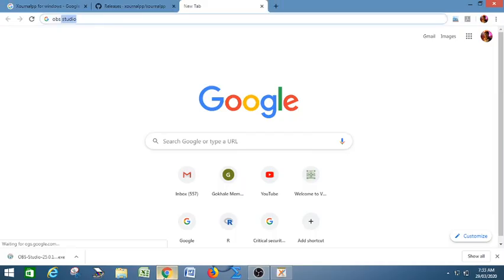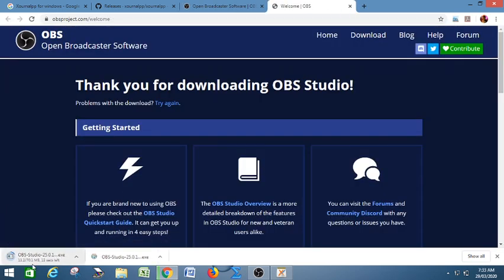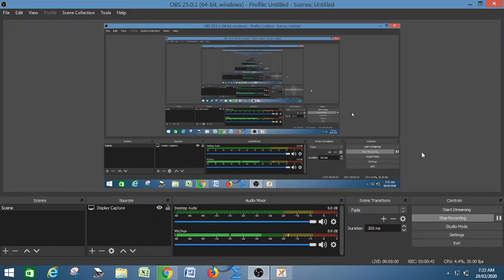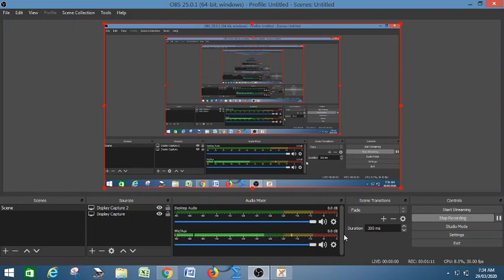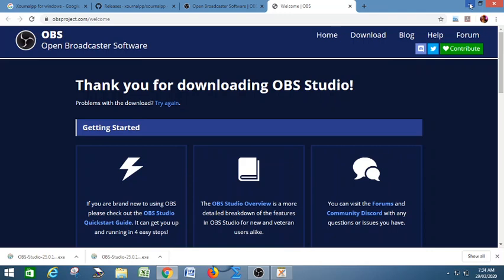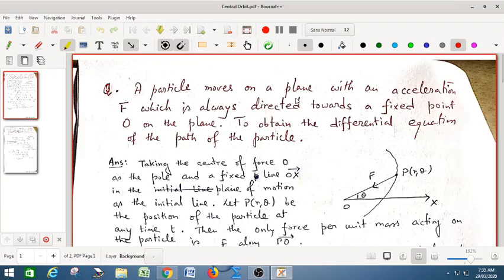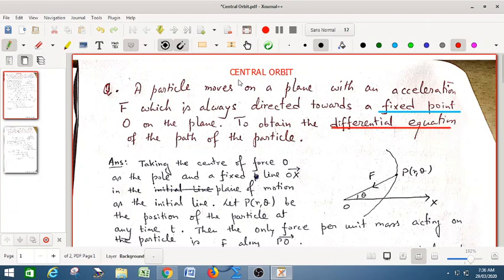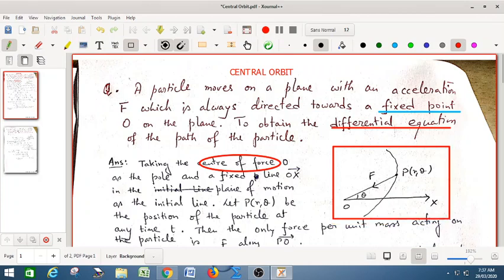How to use OBS studio and Xournalpp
This video helps how to make online video lectures for students